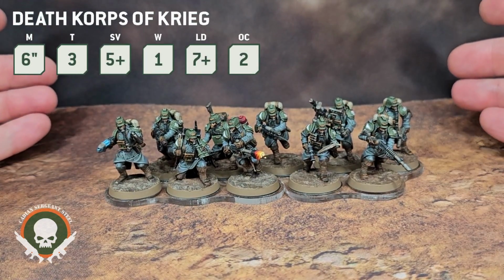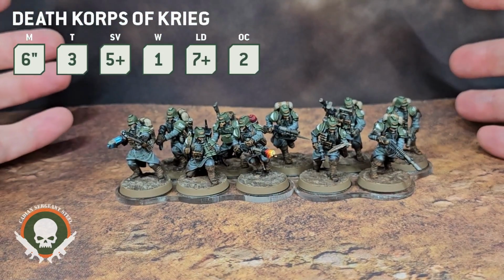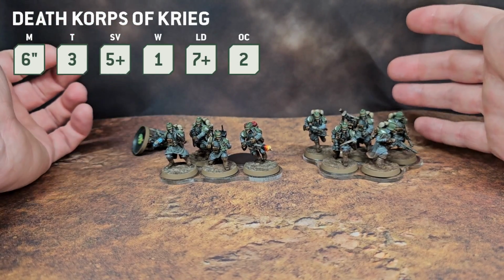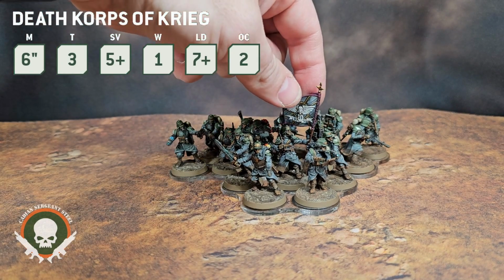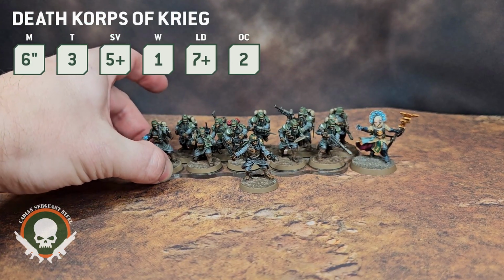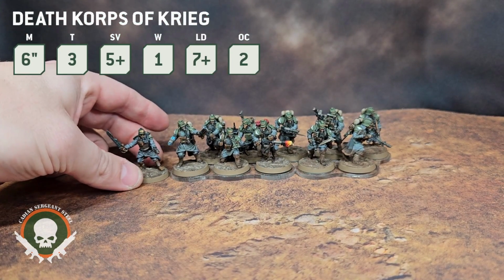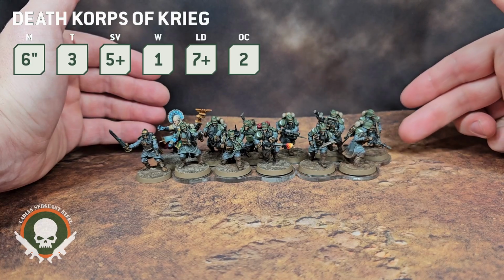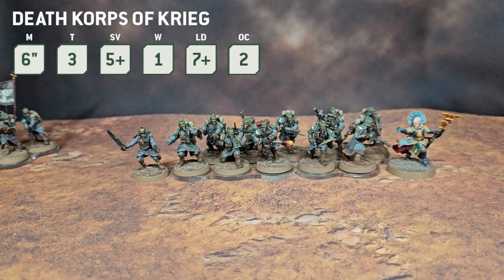Unit Review: Death Korps of Krieg and Death Korps Marshal - 10th Edition Index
Review of the rules in Astra Militarum 10th Edition Index of the Death Korps of Krieg and their Death Korps Marshal!

For cool hobby tools from Redgrass Games, check out this
For CSS Merch, check out 4

00:00 - Start
01:39 - Unit Profile
01:58 - Weapons & Wargear
05:19 - Unit Abilities
09:43 - Tactics and Strategy
22:08 - Outro